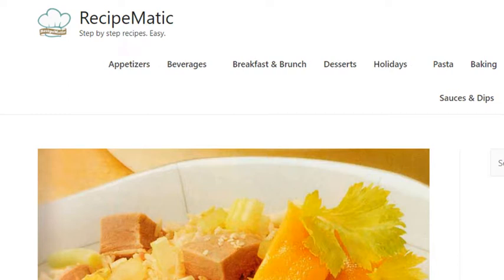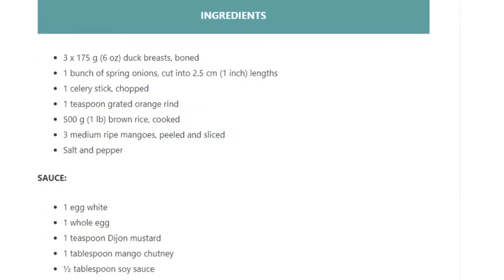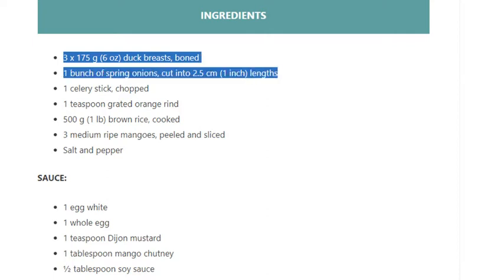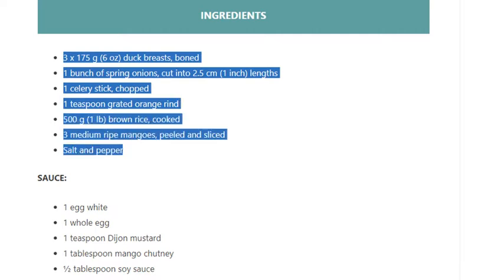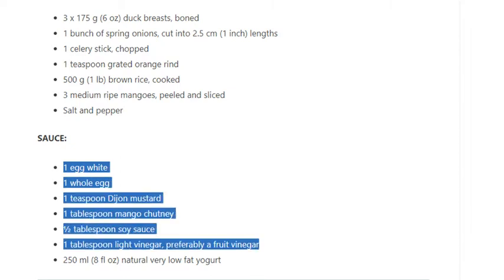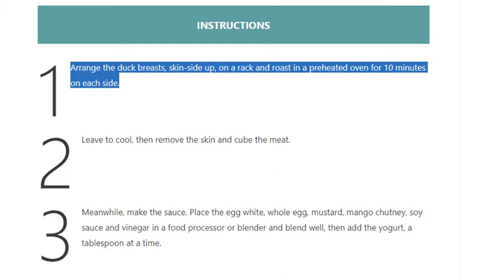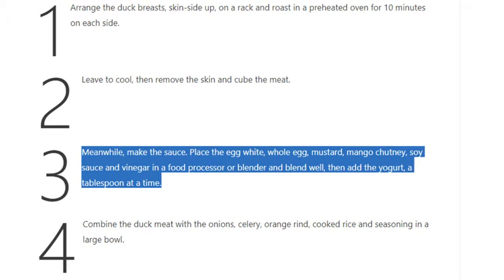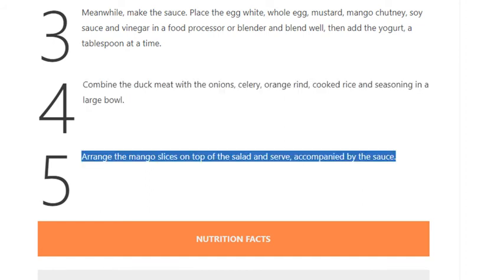Duck and Mango Salad Recipe (Low Fat)